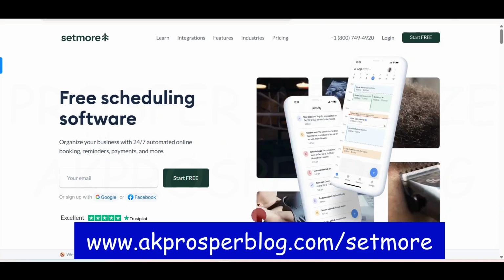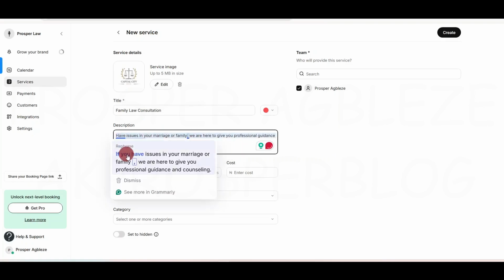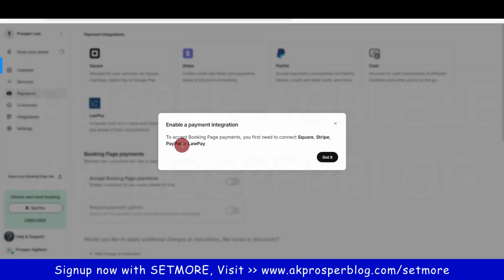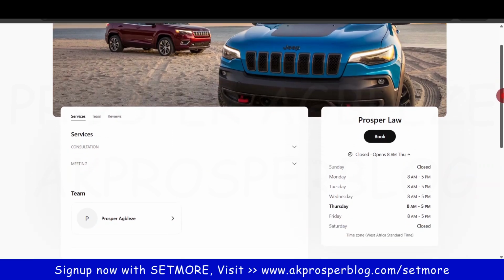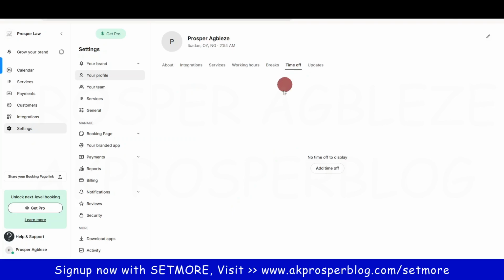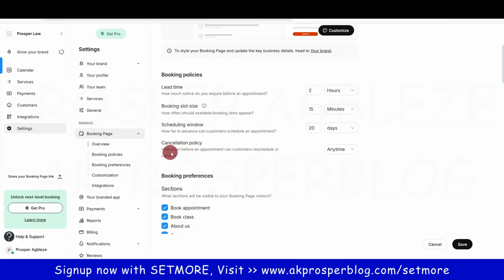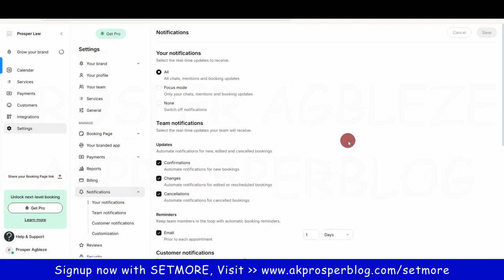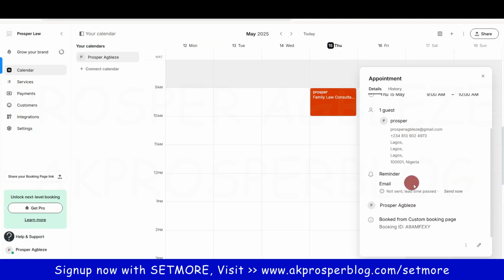Setmore Complete Tutorial. Uncover the POWER of Setmore Appointment Software for FREE Online Booking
Get started with Setmore. Signup ➞
Setmore Tutorial for Beginners. Free Appointment & Booking Software. How to Accept Online Booking

Thanks